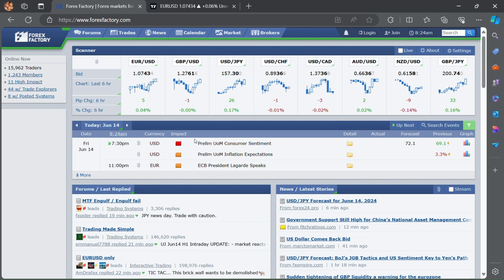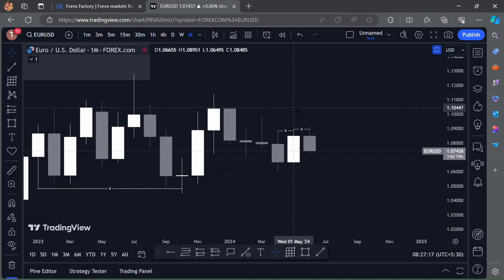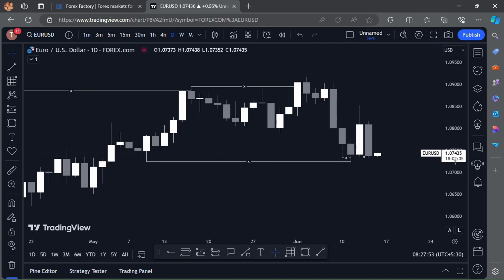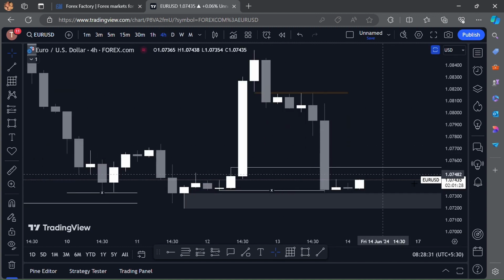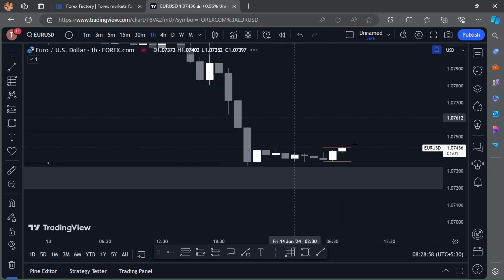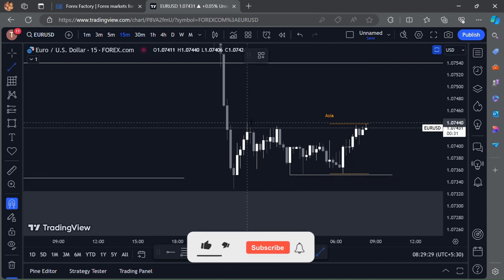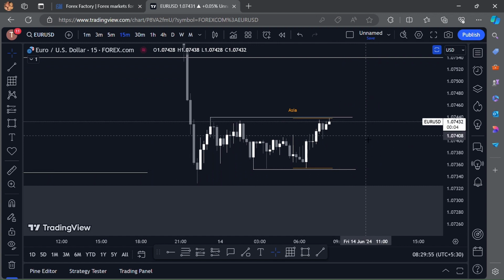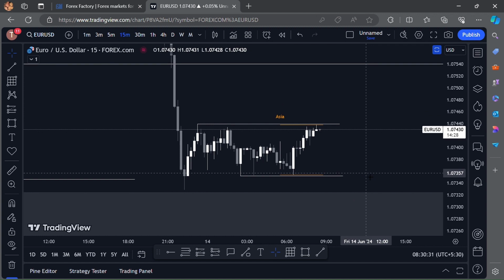EURUSD ANALYSIS TODAY | Friday 14 June 2024 | EURUSD FORECAST